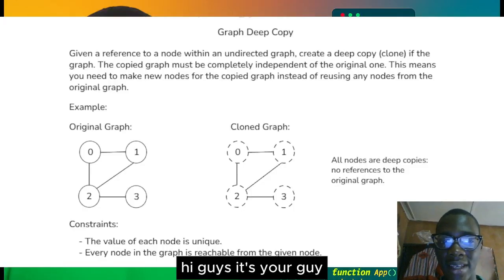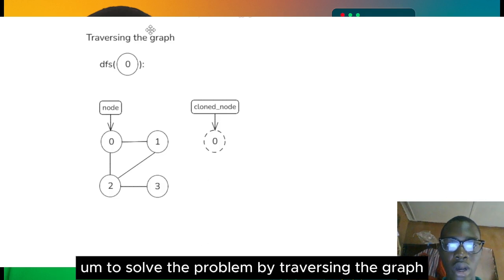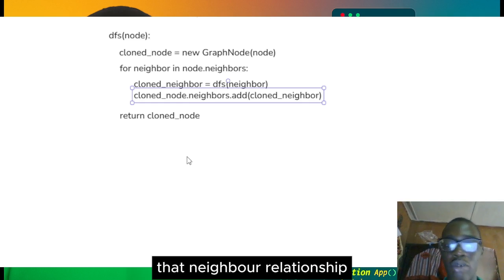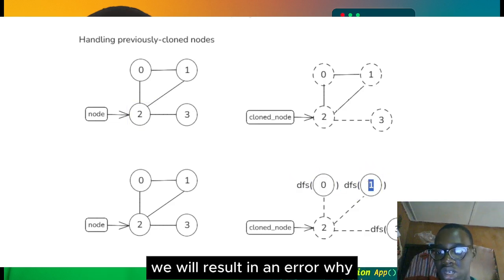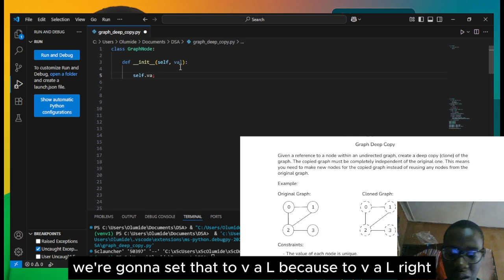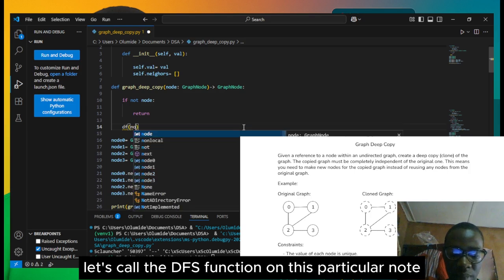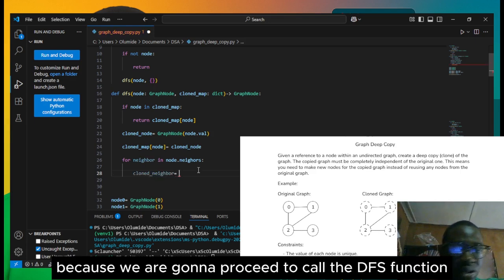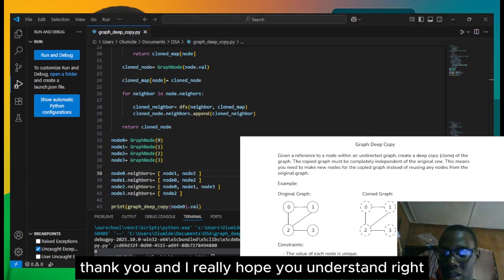Graph Deep Copy DSA/Leetcode Problem Step by Step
Some coding challenges look straightforward on paper — until you hit the hidden traps.

Graph Deep Copy is one of those deceptive interview classics.

At first glance? It feels like a simple copy-paste job:

Just duplicate the nodes and their edges. Easy, right?

Not so fast. Here’s where it gets tricky:

❌ Cycles — without careful tracking, your “copy” can spiral into infinite recursion.
❌ Node references — each neighbor must point to the new copy, not the original.
❌ Efficiency — mapping old-to-new nodes requires hash maps or dictionaries to avoid redundancy.

The Real Test?

✅ Can you maintain a clear mapping between original and cloned nodes?
✅ Do you know when to use DFS vs BFS for the traversal?
✅ Can you handle graphs with hundreds of nodes without blowing up memory or recursion depth?

Why This Problem Matters:
“Clone Graph” isn’t just academic. It mirrors real-world challenges like:

🌐 Copying distributed system states without conflicts
🎮 Duplicating game object networks where objects reference each other
📊 Building data snapshots where relationships must remain intact

Why Tech Companies Love It:
It tests whether you truly understand references, pointers, and structures beyond arrays. A shallow copy isn’t enough — they want to see if you can build a deep, independent structure while respecting the original’s integrity.

Inside This Video:

👉 Step-by-step breakdown of DFS and BFS cloning
👉 Common pitfalls (infinite loops, duplicate nodes)
👉 Real-world parallels where deep copying is critical

Master this, and you’re not just cloning a graph — you’re showing you can think clearly about structure, identity, and memory in complex systems.